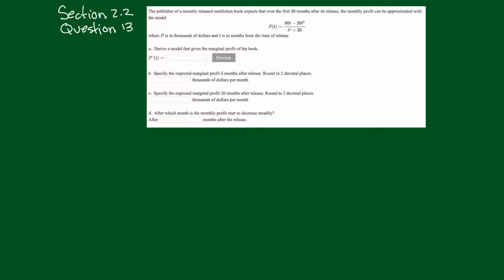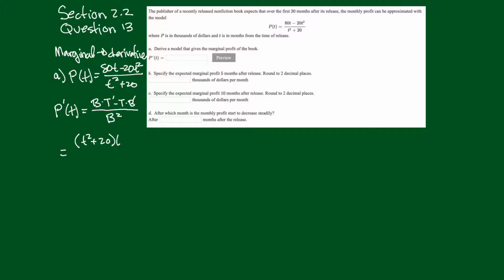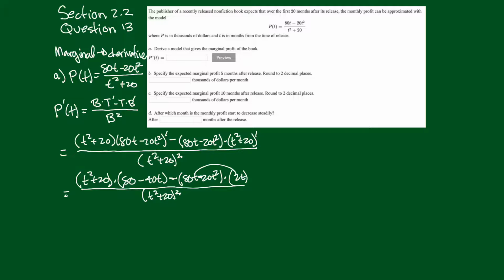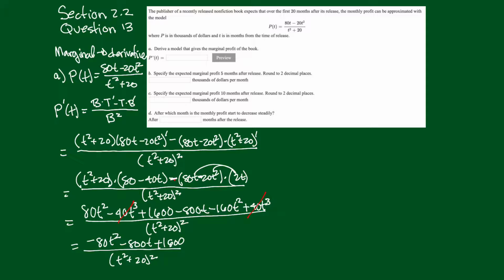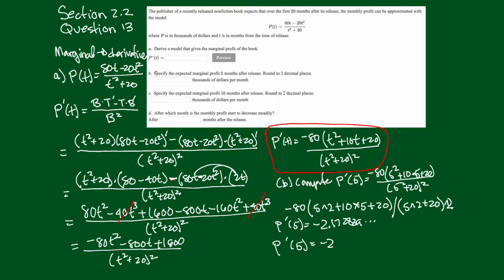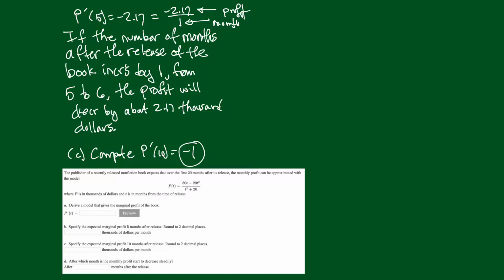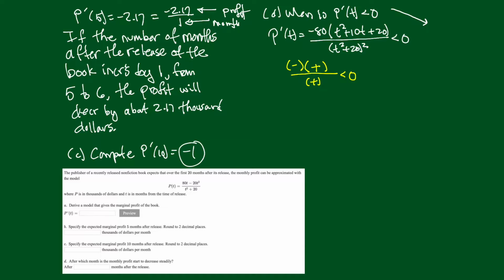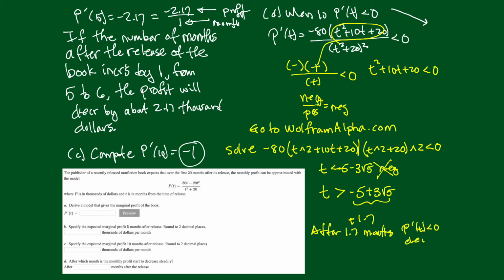XYZ Section 2.2 Problem 13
This video demonstrates how to work Problem 13 in Section 2.2 of the XYZ Applied Calculus textbook.